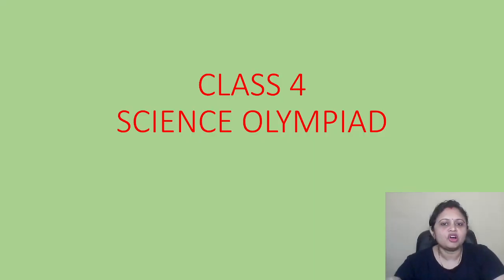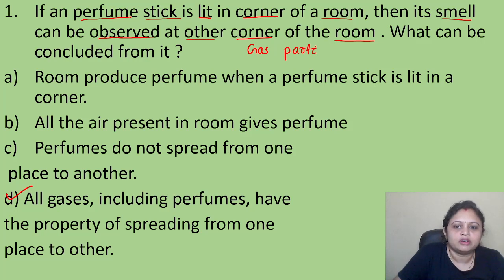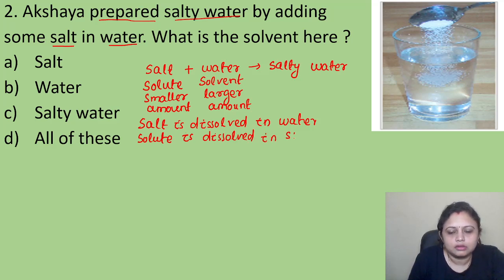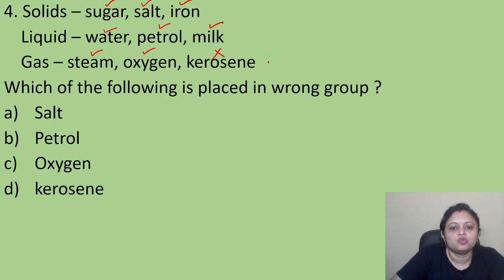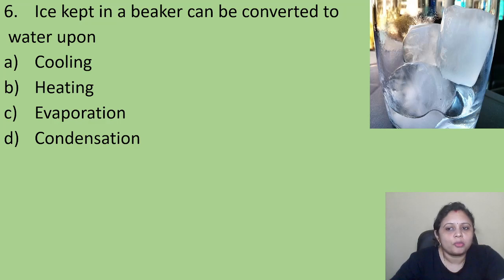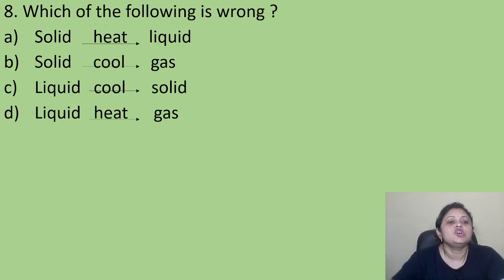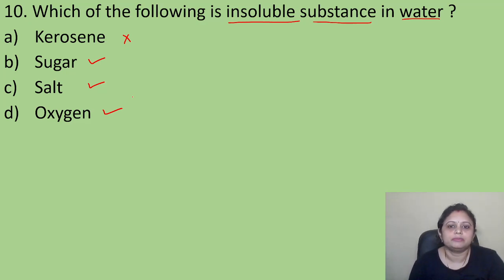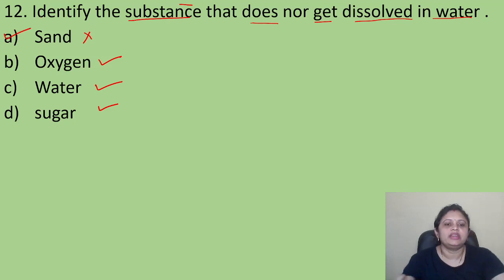Matter 01| Class 4 | Science Olympiad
Class 4
NSO
IOS
NSTSE
Silverzone
IOA Science
Matter
ISFO Science